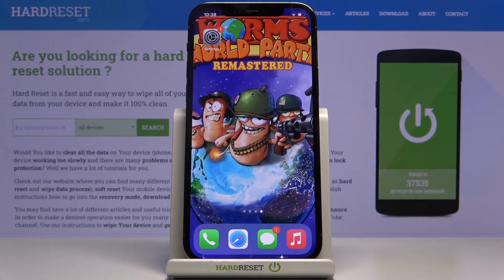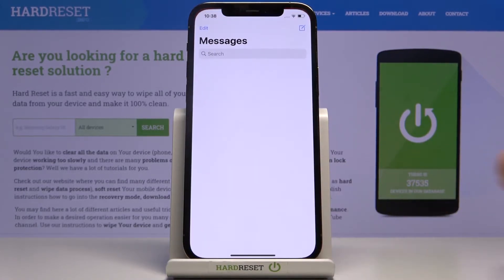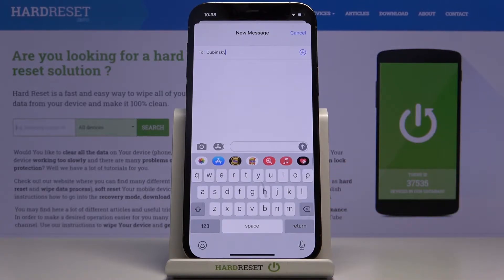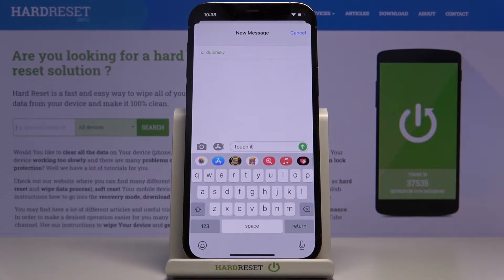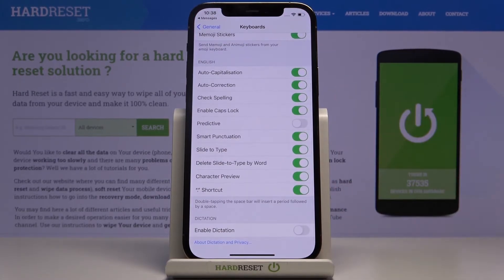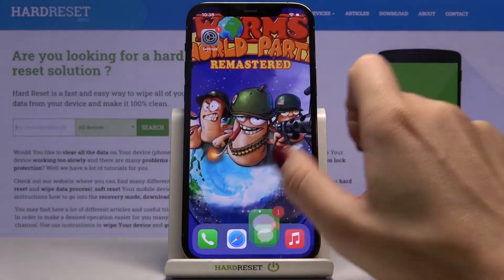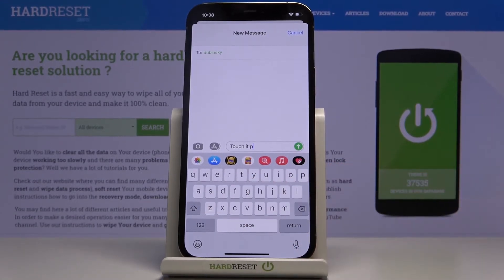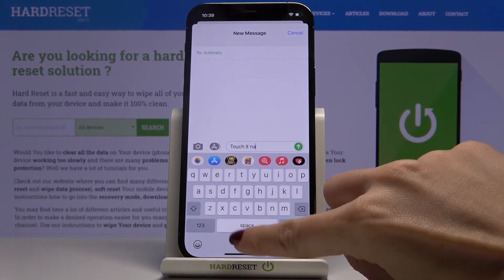Slide to Type iPhone 12 Pro Keyboard Feature – How to Use Keyboard Swipe Slide to Type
We are coming with the tutorial, where we teach you how to smoothly use keyboard swipe slide to type on iPhone 12 Pro. If you want to use a special keyboard feature that allows you to type text by using a sliding keyboard on your iPhone, check out the presented video guide and text to your friend as quickly as possible using the slide to type keyboard feature on iPhone 12 Pro. Let’s use our video guide and learn how to use the additional keyboard function on your iPhone. Visit our HardReset.info YT channel and get more useful tutorials for iPhone 12 Pro.

How to use slide to type iPhone 12 Pro keyboard feature? How to activate keyboard swipe slide to type on iPhone 12 Pro? How to use additional keyboard feature on iPhone 12 Pro? How to quickly write text on iPhone 12 Pro keyboard? How to type text by sliding on iPhone 12 Pro keyboard?